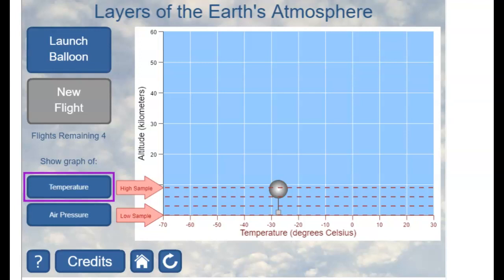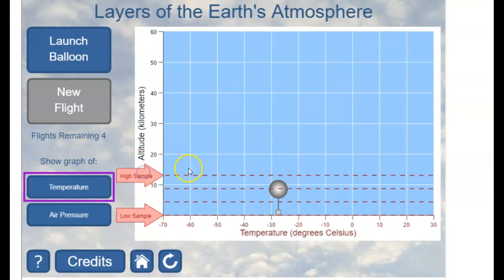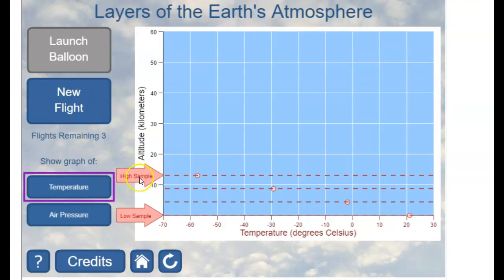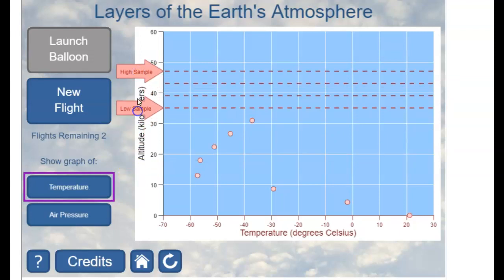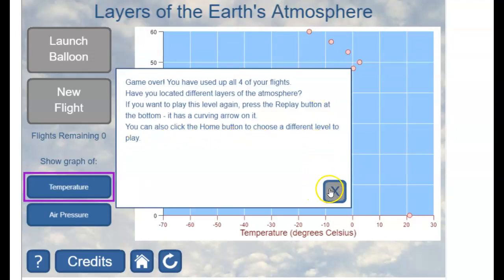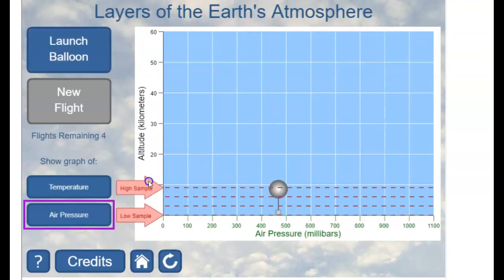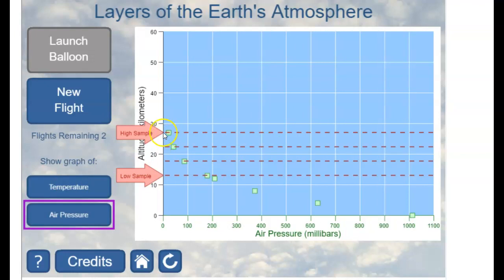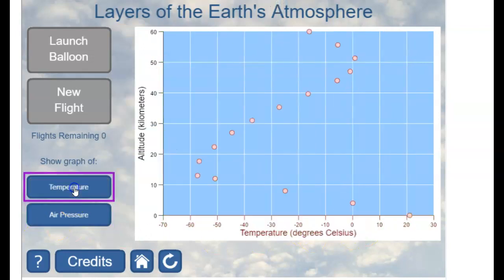Virtual balloon experiment